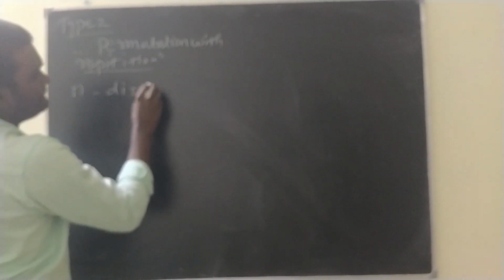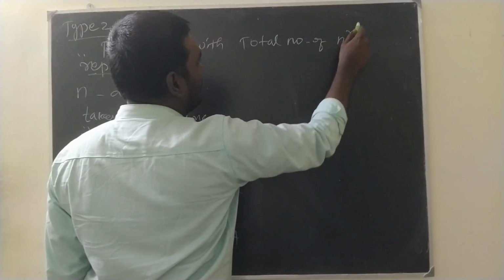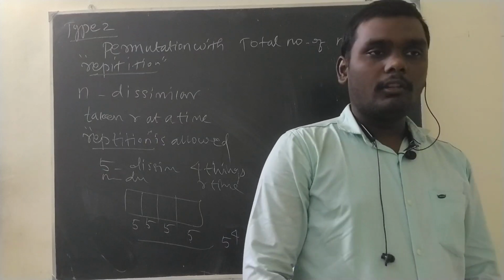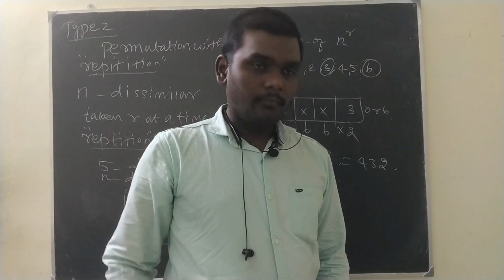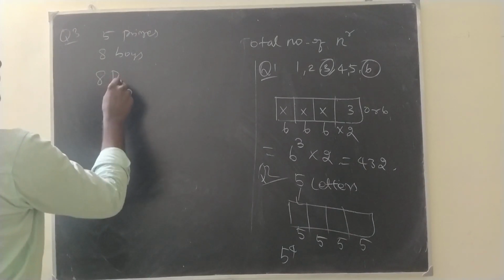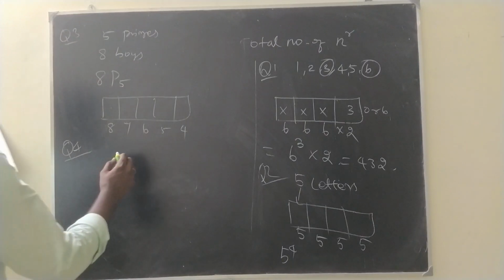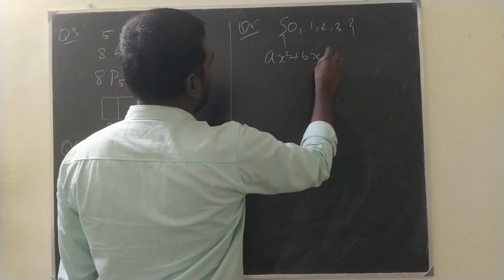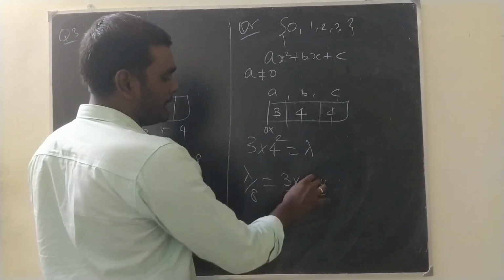[EXPLAINED] Permutation of repetition of things. Type 2 | SOLVED EXAMPLES(Discussed questions 👇)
Q1. How many 4 digited numbers that can be formed using 1, 2, 3, 4, 5, 6 which are divisible by 3 when repetition is allowed.

Q2.In how many ways 5 letters can be posted in 4 post boxes?

Q3.The number of ways in which 5 different prizes can be given away to 8 boys, when each boy is eligible for only one prize is?

Q4. The number of four digit numbers can be formed by using the digits 2, 4, 5, 6, 8 if atleast one digit is repeated.

Q5. The number of quadratic expressions with the coefficients drawn from the set {0, 1, 2, 3} is λ, then 8 λ =